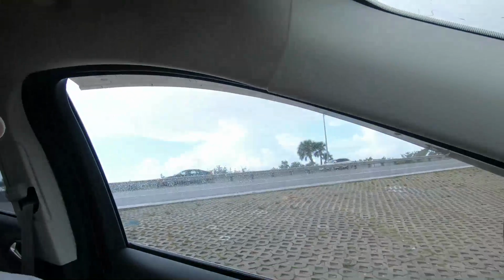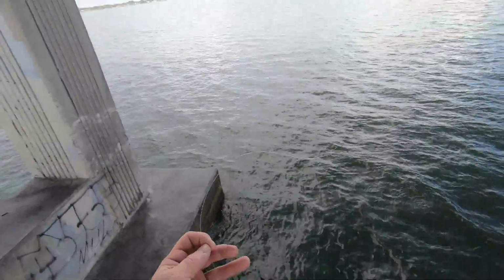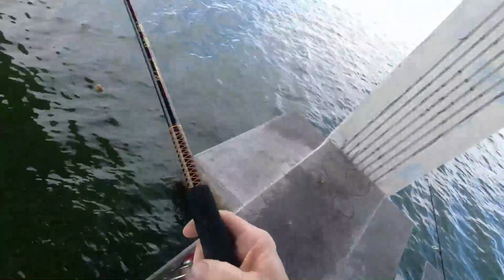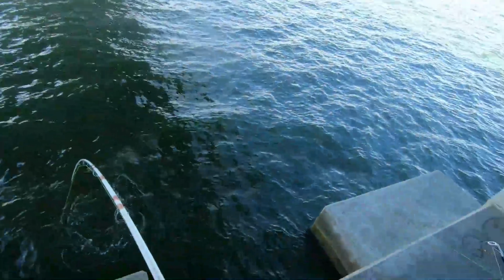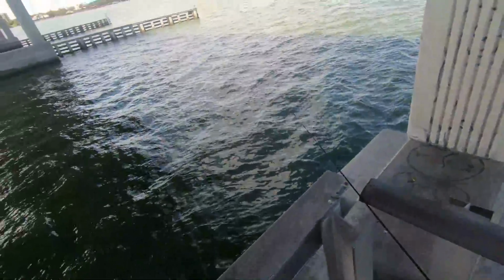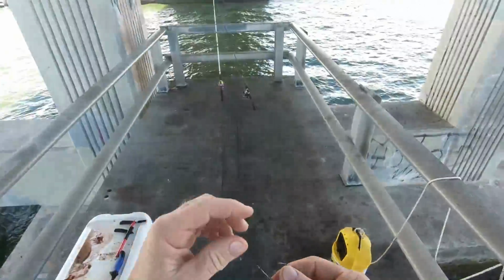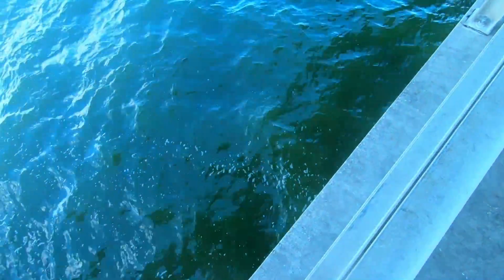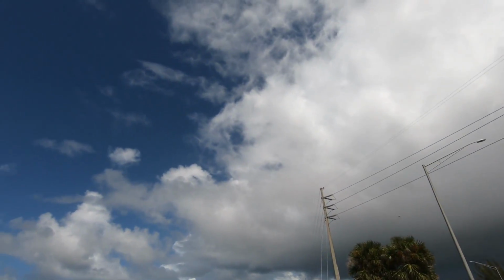MANGO'S, TROUT, PUFFERS, AND MORE. FISHING MELBOURNE FLORIDA. WHAT A DAY.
SO TODAY I DECIDED TO GO BACK TO MELBOURNE BRIDGE TO TRY ANOTHER DAY OF FISHING. I WAS ABLE TO PICK UP SOME SHRIMP WHICH I COULDN'T GET LAST WEEK .  IT  WAS A WINDY DAY SO VISIBILITY ON THE TOP OF THE WATER FOR BAIT WAS IMPOSSIBLE TO SEE ANYTHING. BLIND CASTING DID NOT TURN UP ANYTHING SO LIVE SHRIMP AND FROZEN SQUID IS ON THE MENU FOR TODAY. I CAUGHT A LOT OF DIFFERENT SPECIES OF FISH THIS DAY.